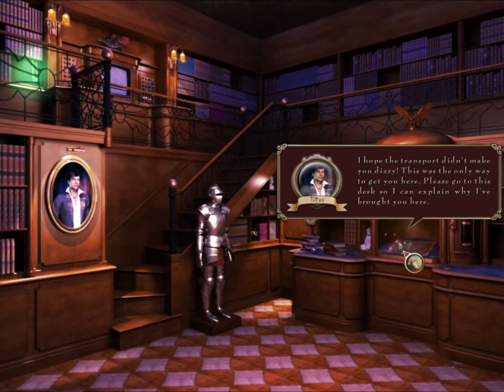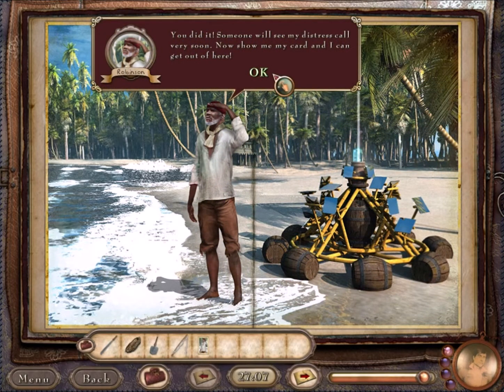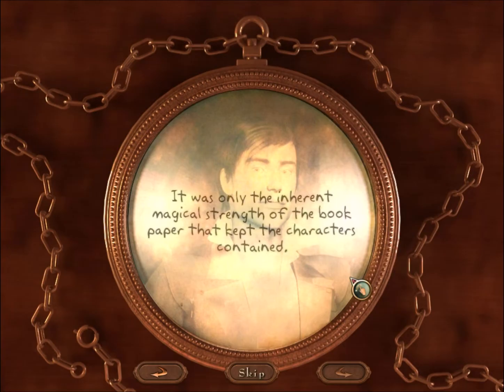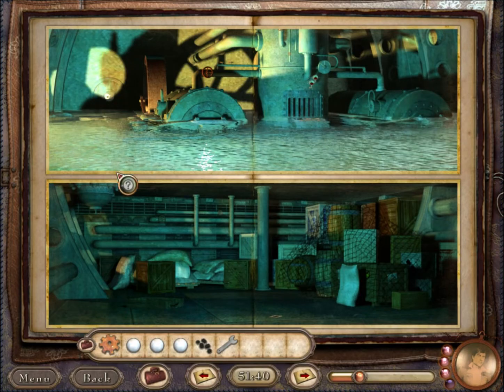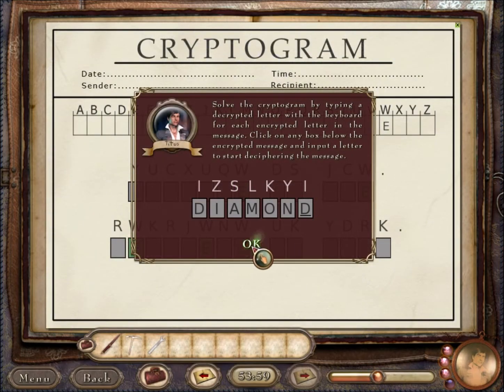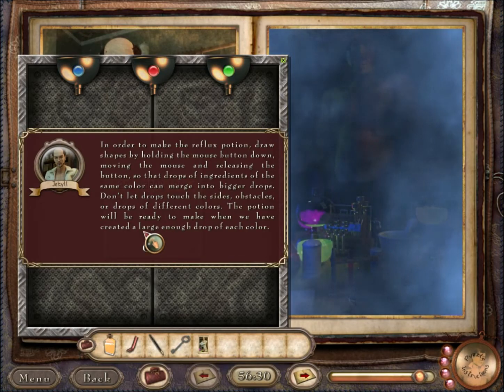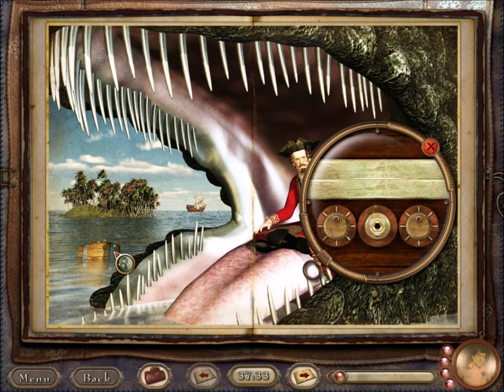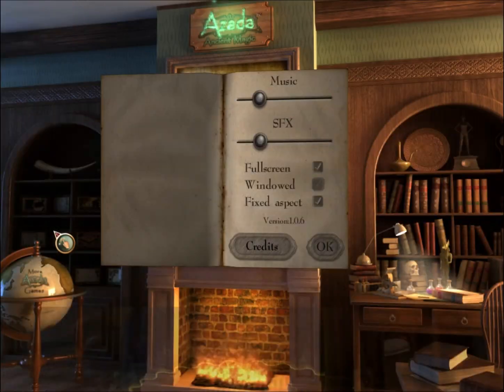Azada: Ancient Magic - Full Game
Arglefumph does a full, complete playthrough of "Azada: Ancient Magic", a 2008 adventure game where you go through various famous books, including "Treasure Island", "Wizard of Oz" and "Sherlock Holmes". This video comes complete with his live commentary.